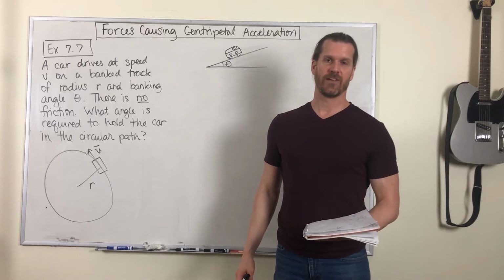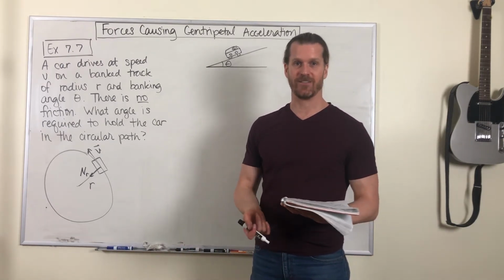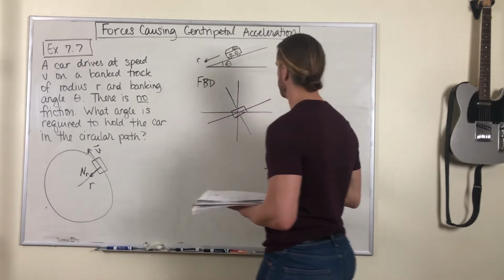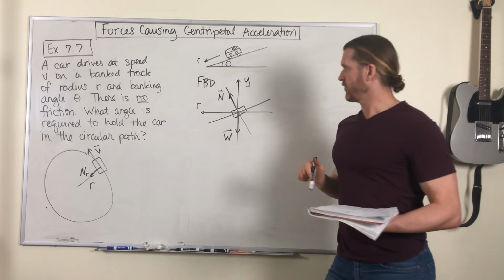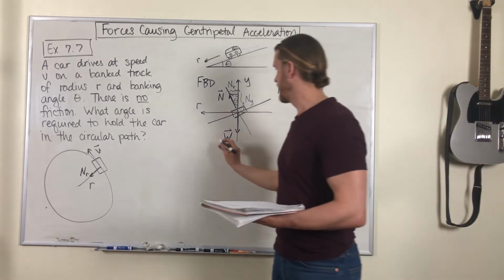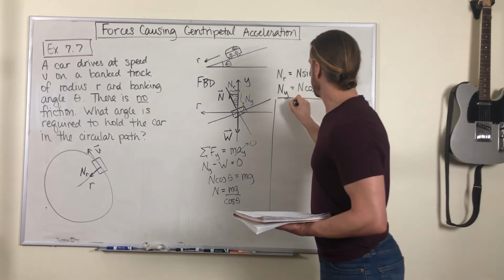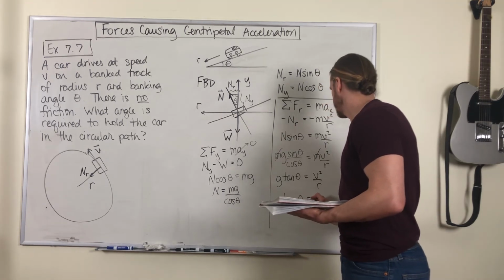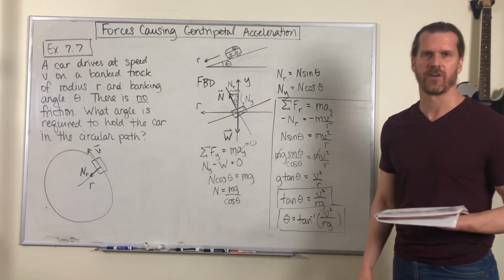Unit 9 Example 7.7 Car on a Banked Racetrack